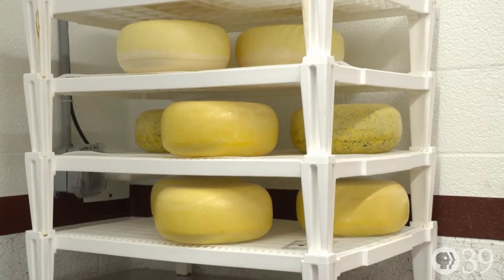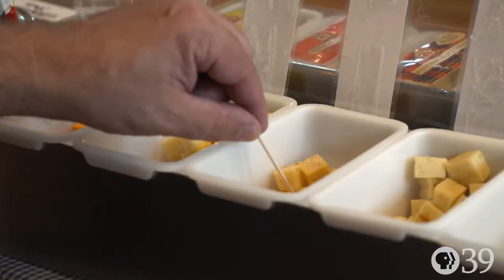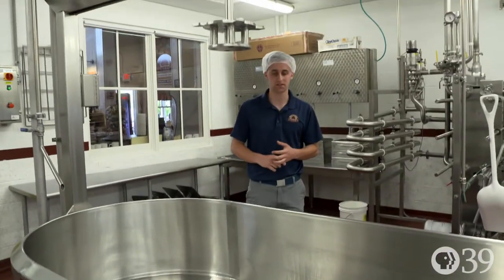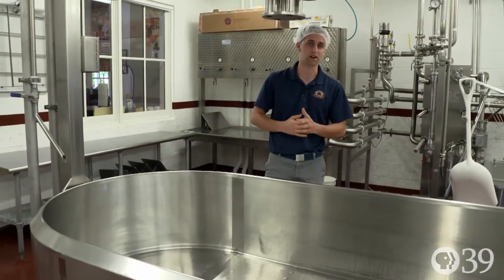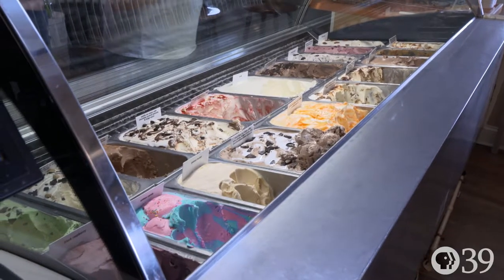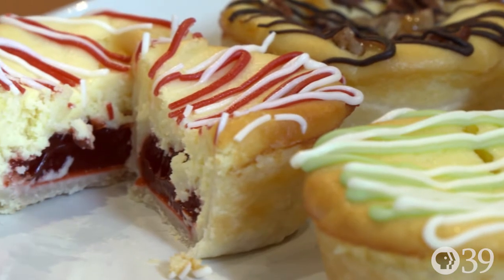Let's Go! September Farm Cheese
The spotlight is on fun and excitement in the Great Lehigh Valley and beyond.   So...check your calendar and Let's Go!